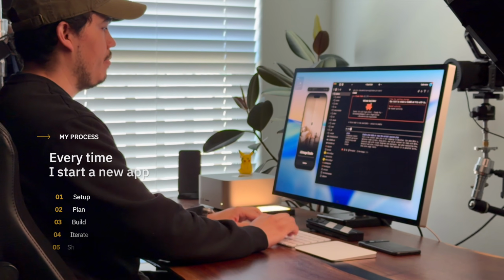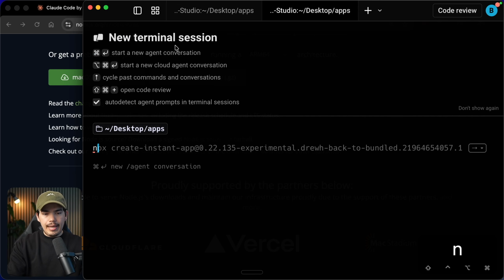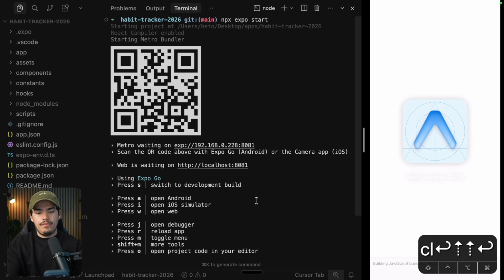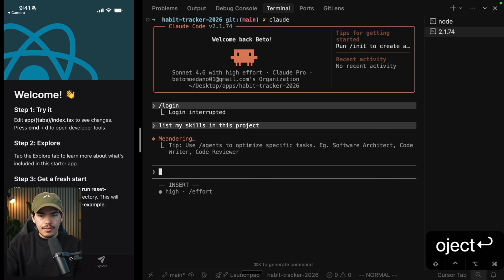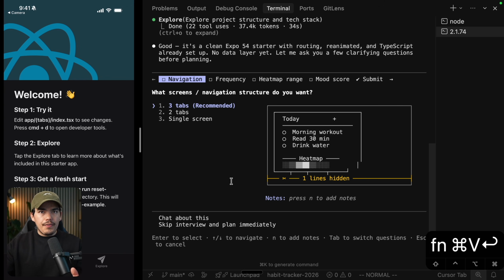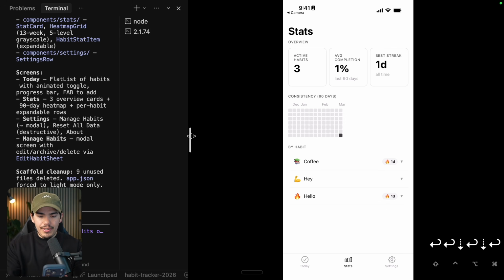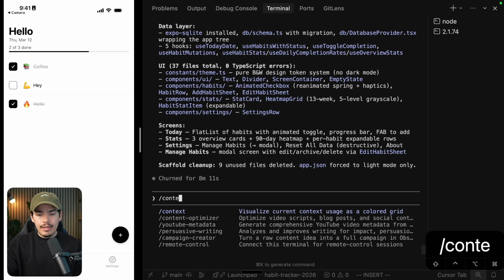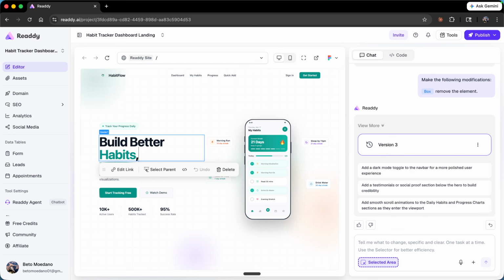Build Your First App with Claude Code (No Experience Needed)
Step-by-step walkthrough on how to build your first mobile app using Claude Code, React Native, and Expo.

You can try Readdy free with 2 projects using my

📘 NEW BOOK — From Idea to App Store with Claude Code
The mental model for building a real app with Claude Code, no coding required. Perfect next step after this video.

⌚️ Timestamps ⌚️
00:00 Intro
01:15 What is Claude Code
01:37 Installing Claude Code
03:05 Creating an Expo project
05:40 Setting up your IDE
07:01 Installing Expo Go
07:30 Running the app on your phone
08:38 Installing Agent Skills
11:34 Starting Claude Code in the project
12:25 Using Plan Mode to build a Habit Tracker
19:05 Reviewing the result
20:46 Saving progress with Git
24:40 Adding a new feature
26:05 Creating a landing page with Readdy